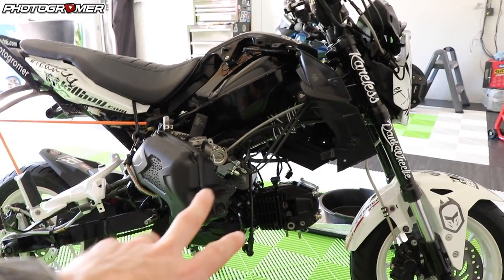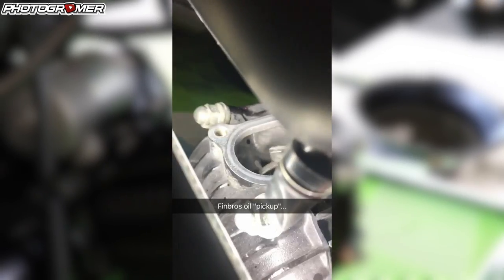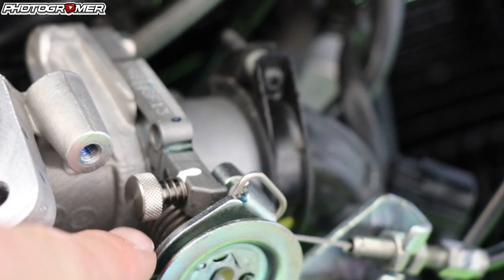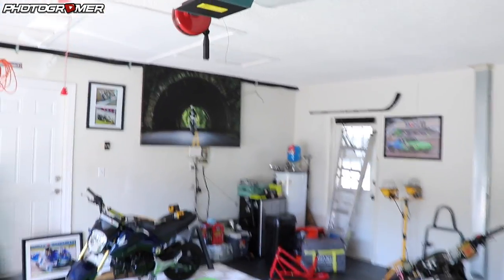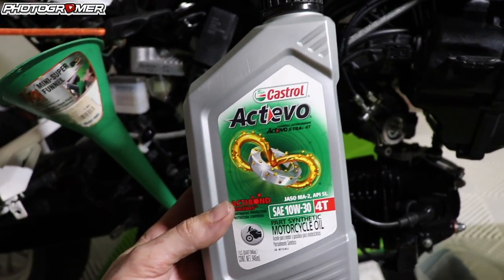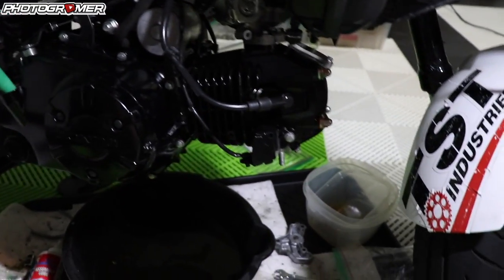WILL IT START? GROM MOTOR REBUILD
I've never done a motor rebuild before so why not try it on my Honda Grom? Best comment wins the grom photo.

Stay social with me...

Instagram | Facebook | Twitter | Snapchat = @photogromer

Camera:
- Canon 5d Mark iii
- 15mm 2.8 fisheye - Rolling Shots
- 50mm 1.2 - Some Still Shots including Tunnel Shots
- 70-200mm 2.8 IS ii - Stunt Lot and some panning shots

Motovlogging:
- GoPro Hero 3+ or Hero 4 Black (Helmet View)
- MXL Mics MM-165GP Lavalier Microphone
- Switronix DVGP4USBC GoPro 4 Battery Eliminator USB Power Cable
- Switronix DVGP3USB Battery Eliminator USB with 10-Feet Power Cable (Black) for GoPro 3/3+
- SanDisk Extreme 128GB microSDXC UHS-I Card with Adapter (SDSQXVF-128G-GN6MA)

Editing Software:
- Video: Final Cut Pro (sometimes After Effects for advanced features)
- Photos: Adobe Lightroom (sometimes Photoshop for advanced editing)

Bike info:
- 2017 Honda Grom
- Hale Raceworks Clutch lever
- CRG Bar-end Mirror
- Pro Taper ATV Mid Bars
- Stock Exhaust
- K&N Air Filter
- TST Axle Sliders
- Phone Mount (Aduro U-GRIP PLUS)
- Fork You Vinyl Wraps
- Powder coated wheelies
- Michelin Power Tires
- Scott Hand Grips
- KevTek Honda Grom Subcage (Flat)
- Subframe Braces
- EBC Brakes SRK122 Complete Clutch Kitlutch Plates
- Finbros Clutch Springs
- Dark Knight Street Hand brake setup
- Noi Gel Seat from MSX125Accessories.com
- IMS 313114 Flightline Folding Shift Lever
- Headlight setup:
   - OEM Honda Racing Front Number Plate Type "B" Honda Grom 125 - Red
   - Nilight 18W 1260lm Spot Driving Fog Light
   -  Eyourlife Heavy Duty Wiring Harness Kit for Led Light bar
- YSS Stage 2 Rear Shock from MSX125Accessories.com